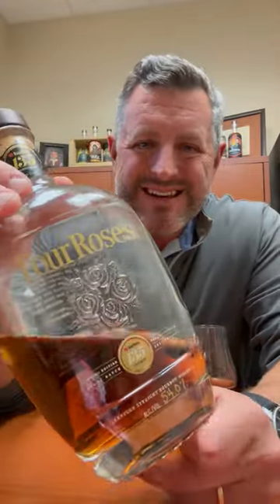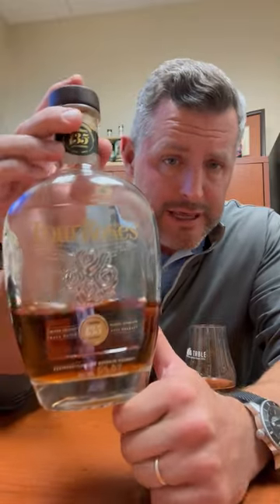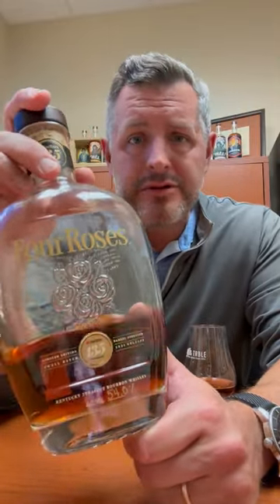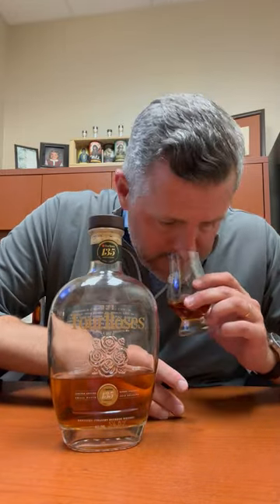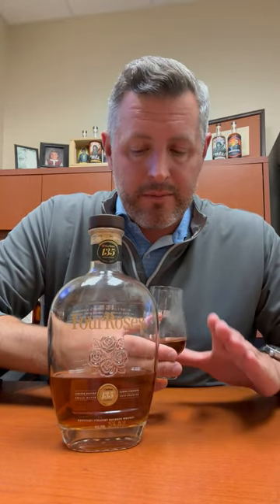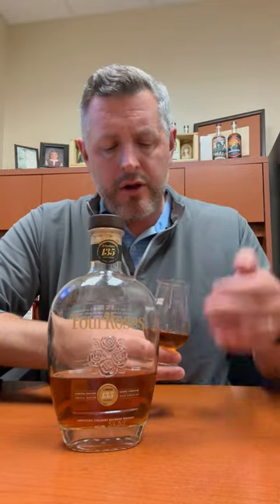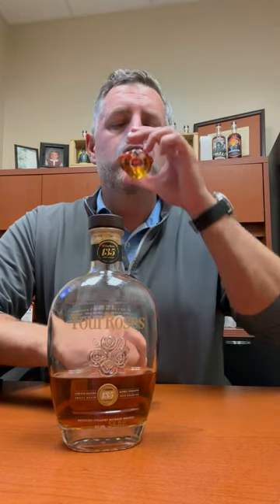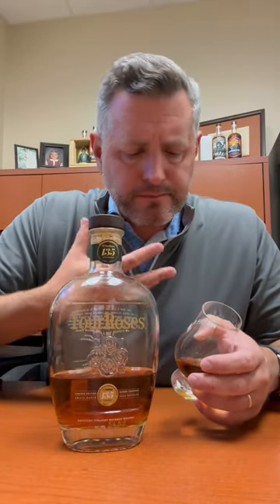Four Roses Limited Edition Small Batch 135th Anniversary + Bourbon Expo